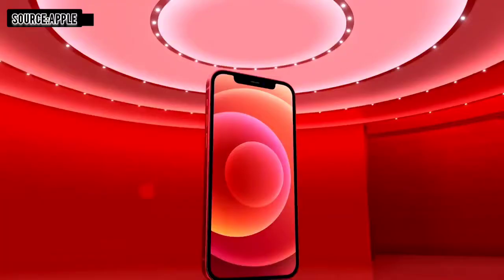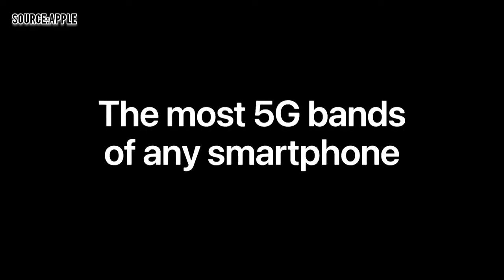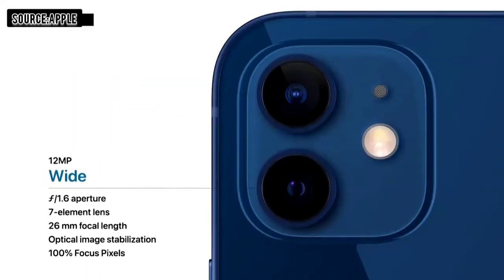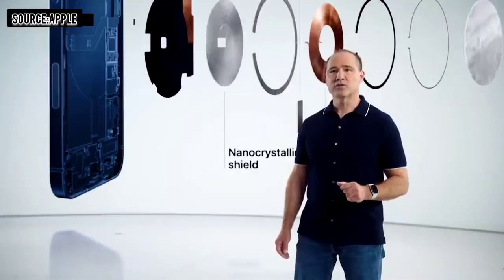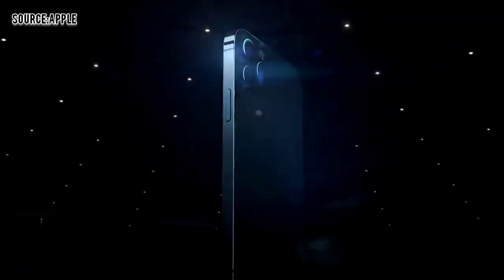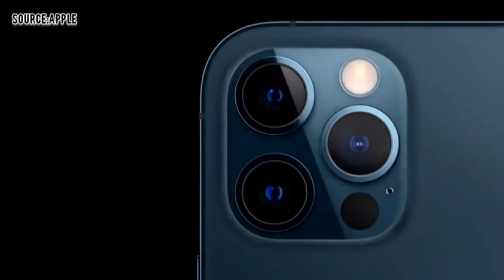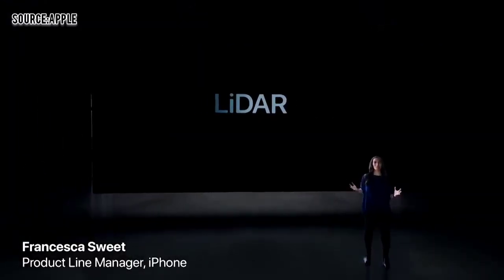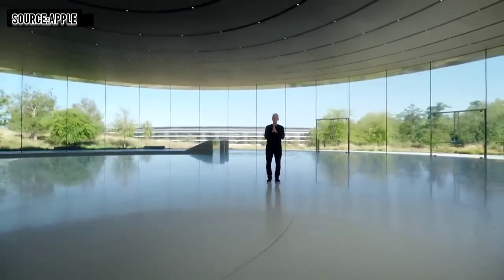ITS HERE IPHONE 12 / 12PRO / 12MINI